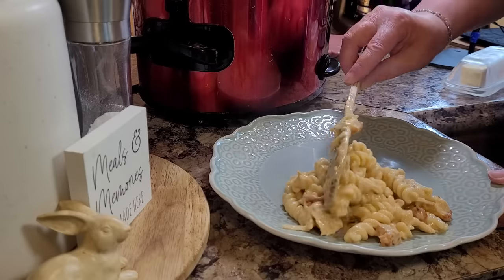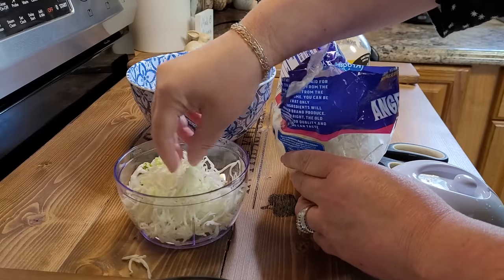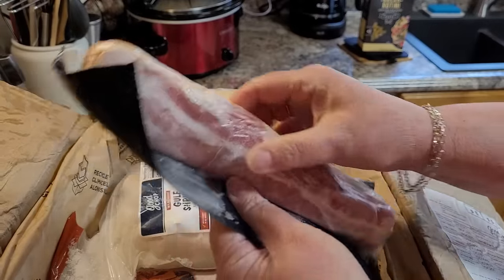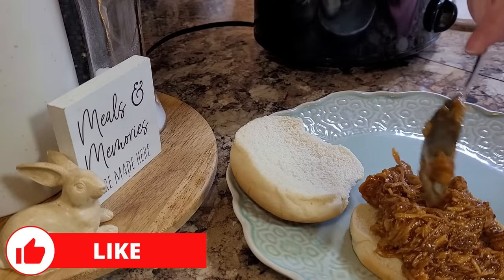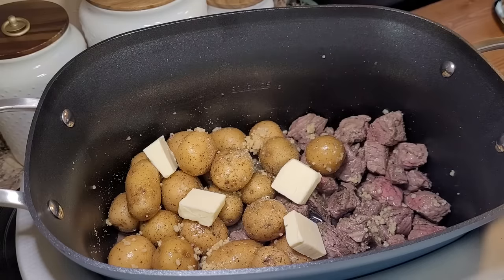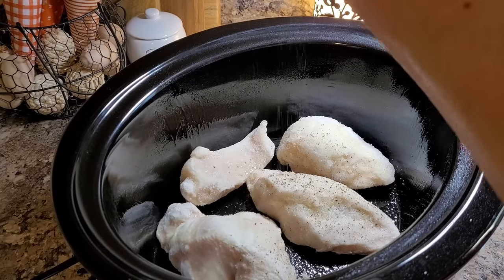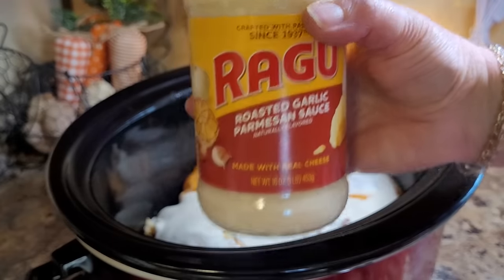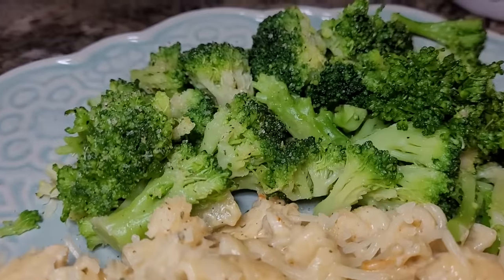AMAZING! 5 Ingredient DUMP AND GO Crockpot Recipes That Will Blow Your Mind! 🤩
I am so excited to share these NEW 5 ingredient dump and go crockpot meals with you and there is nothing basic or bland about these slow cooker dinners either. They’re really some of the best I’ve had. And you know I like to give you entire “meal’ ideas so I’m throwing in just a little side dish help, too. So let’s take our crockpots, a few basic ingredients, add in some pantry staple seasonings and we can all come home to a delicious dinner ready and waiting at the end of the day. You won’t believe how good these are considering how little effort we’re putting into them!

Tonight’s Recipes:
Printable versions (or Pinterest links, if you prefer)